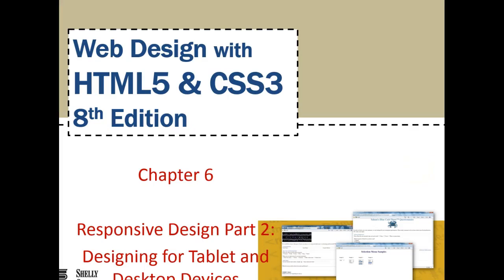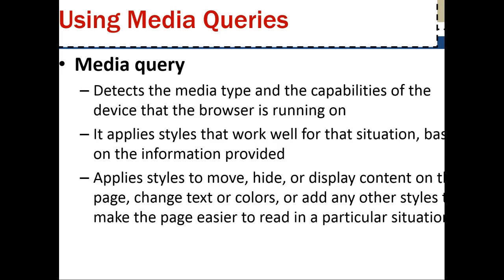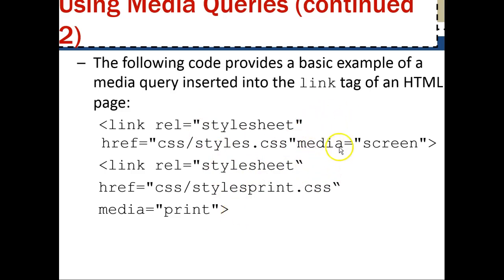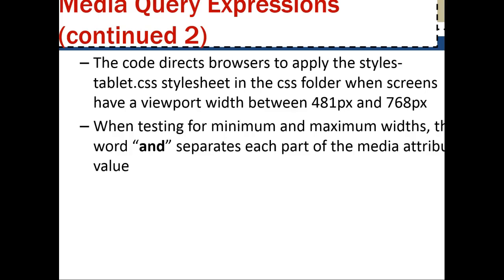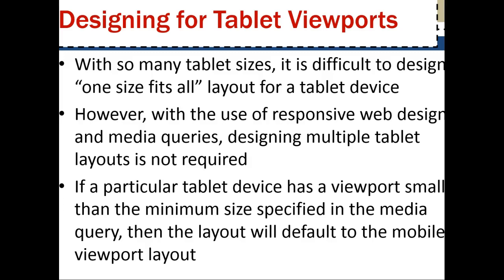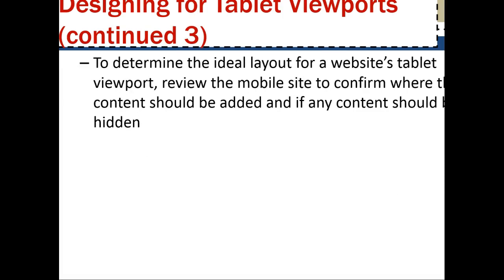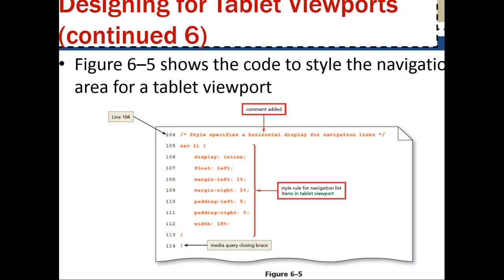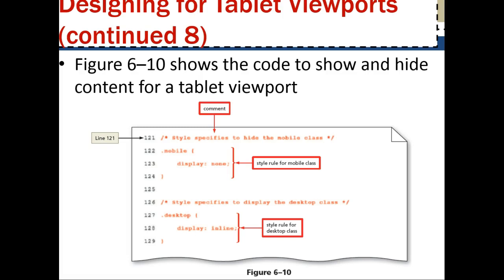chapter 6 part 1